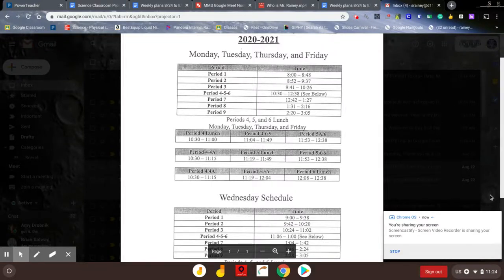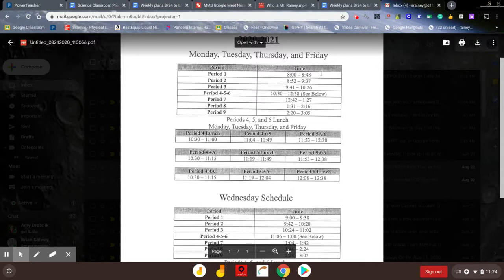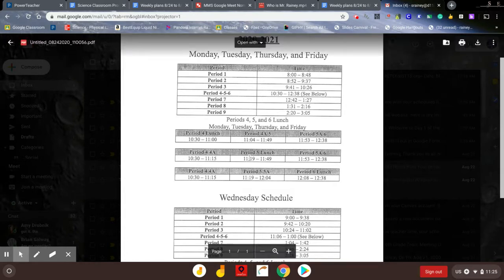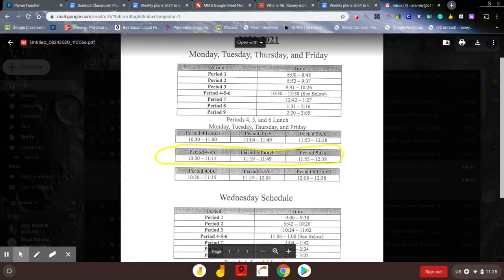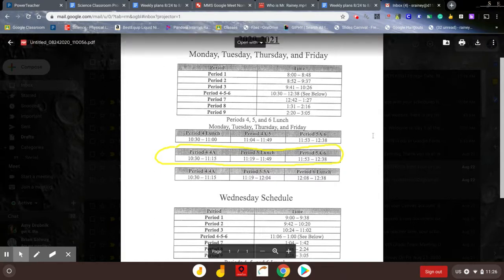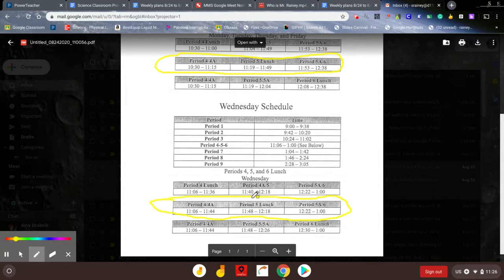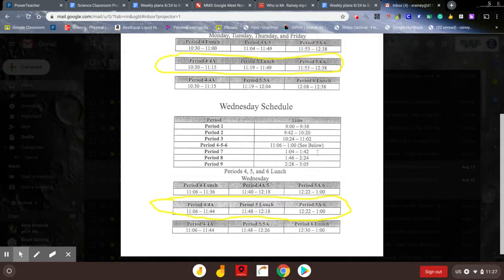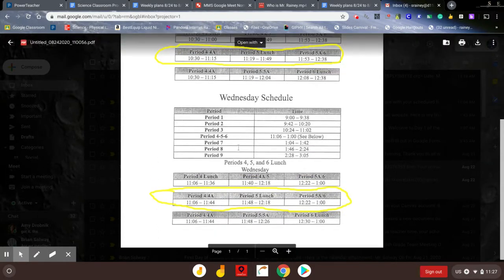How to read 6th Grade Schedule